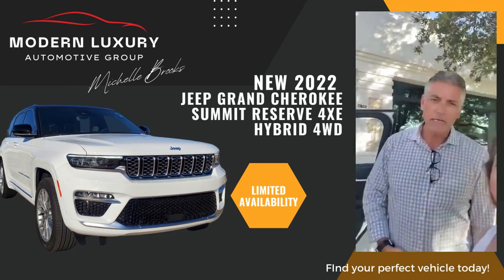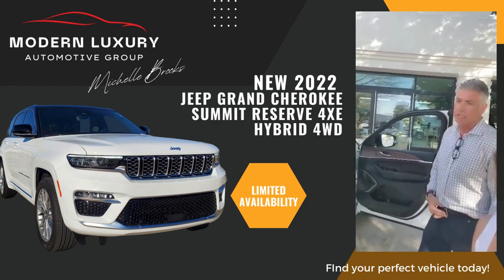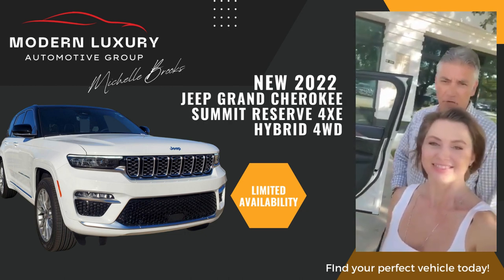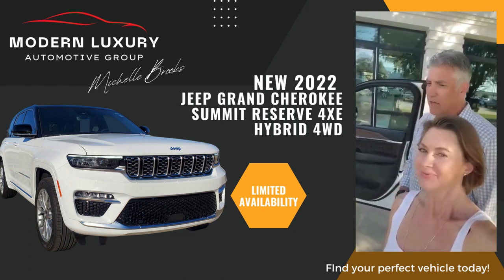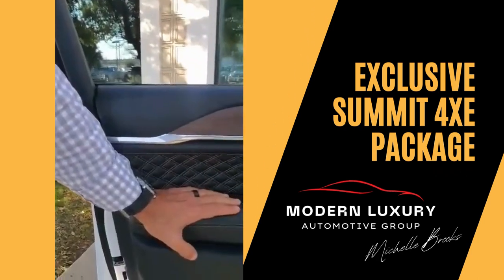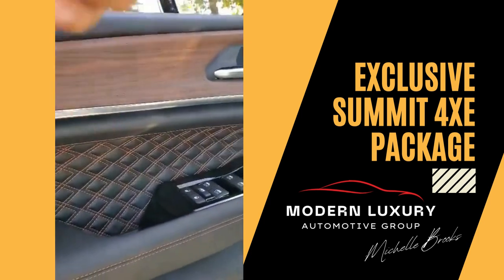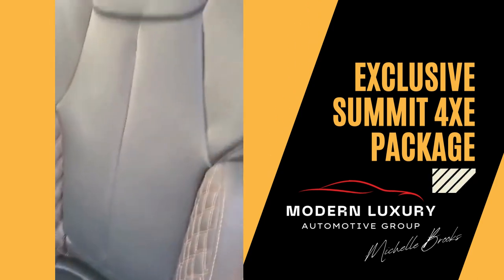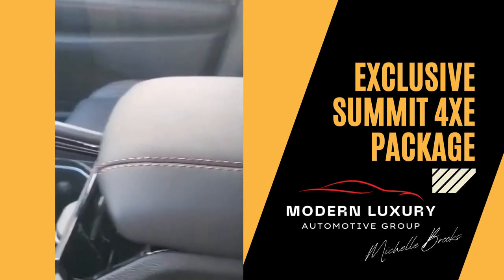New 2022 Jeep Grand Cherokee SUMMIT RESERVE 4XE Hybrid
Looking for your next car? Modern Luxury Automotive will help make finding your next vehicle easier than ever.

FULL CHARGE AHEAD
The Class-Exclusive PHEV powertrain
( Disclosure2)
 is both pure innovation and pure power. While it definitely sounds different in nearly silent all-electric operation, the performance undeniably improves upon the legendary abilities of Grand Cherokee.

HYBRID MODE
The best of both. Hybrid Mode combines the forces of the 2.0L turbocharged engine and the electric motor. This efficient combo provides maximum horsepower, instant torque and impressive acceleration.

I’m Michelle Brooks with Modern Luxury Automotive Group. Thank you for taking time to watch our video.  My team has one focus which is to be the most professional, knowledgeable, and considerate in the automotive industry.

▽We offer All Make, All Models, new and preowned.
▽Cash, Finance and Lease programs that best fit your budget and lifestyle.
▽Approvals for All credit levels are available so don’t let past issues slow you down.
▽Zero down payment programs and competitive rates available from our exclusive lending partners.
▽Long term service and warranty programs are a must and we offer several options for everything we sell.

Looking for something Rare and Hard to find? Not a problem. If you’re ready to buy, we will find it.

▽Trades are welcome! We have multiple wholesale and retail outlets for your trade and it’s simple.  Send pics with vin and miles. Done.

Visit us online at MichelleInspired.com